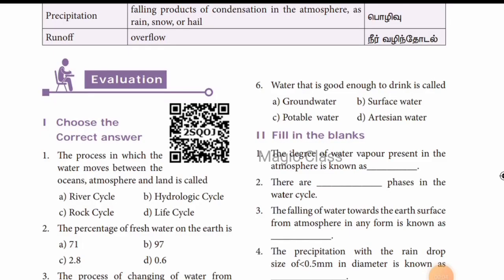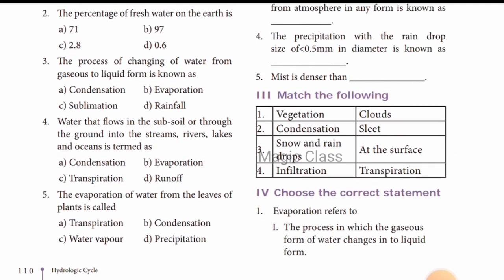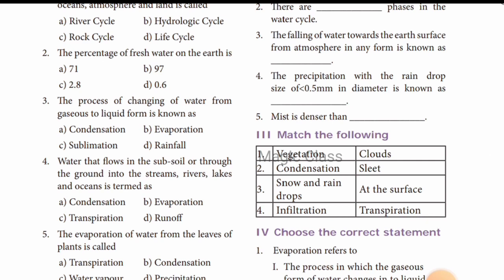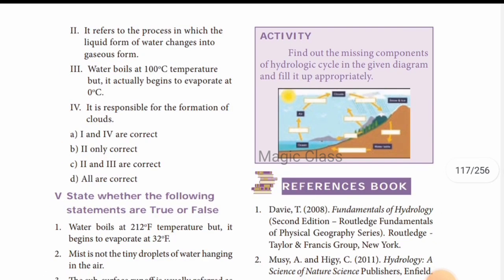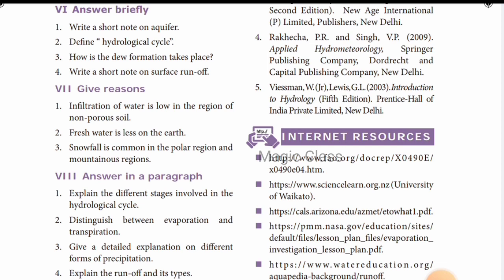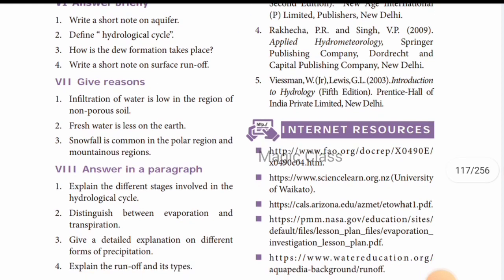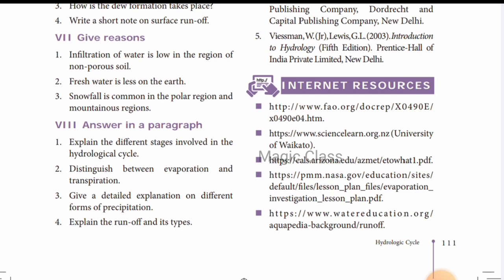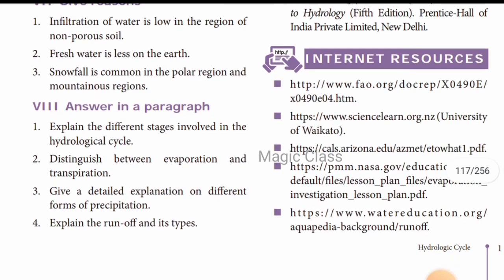hydrologic cycle class 8 Geography unit 3 book back answers | part 1